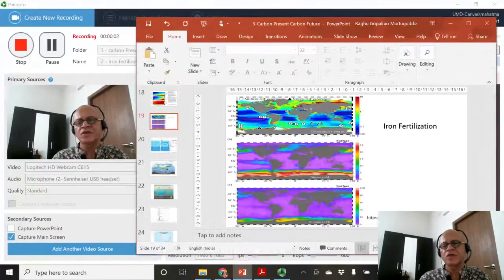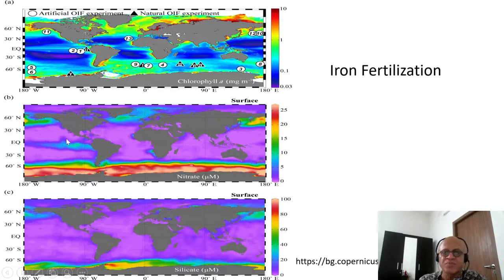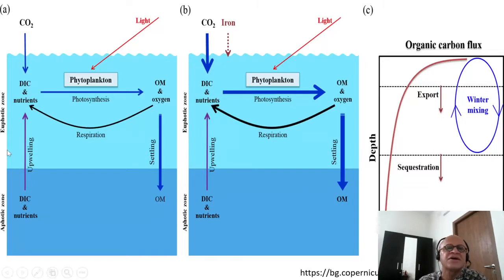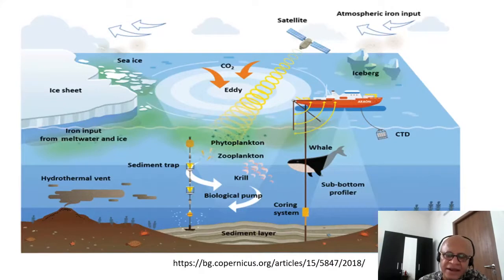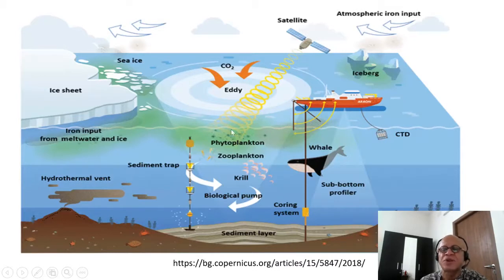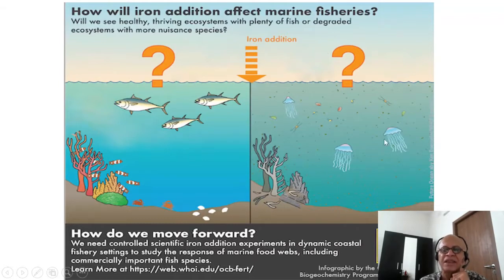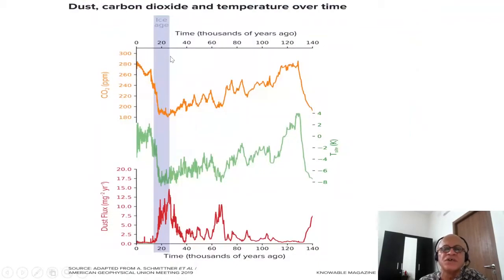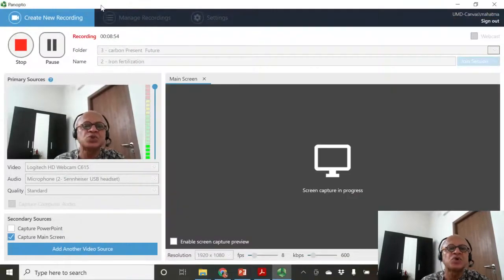3 Iron fertilization